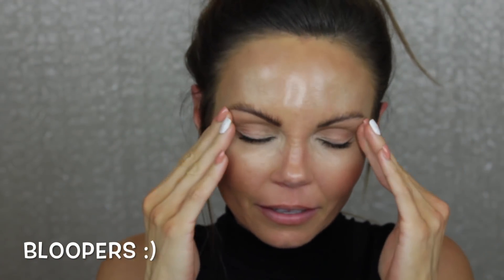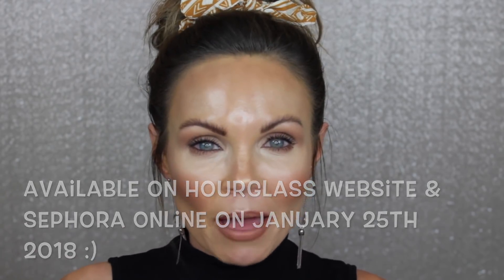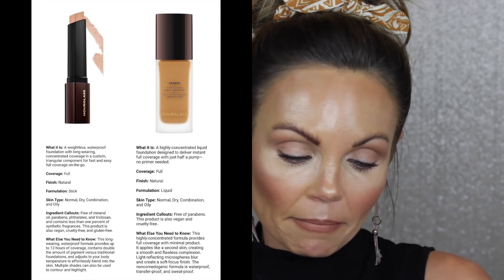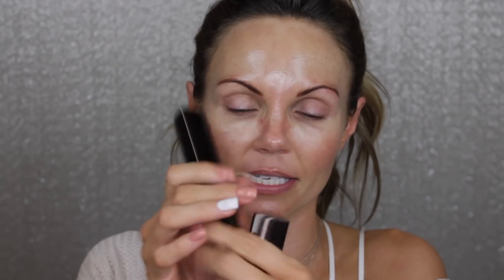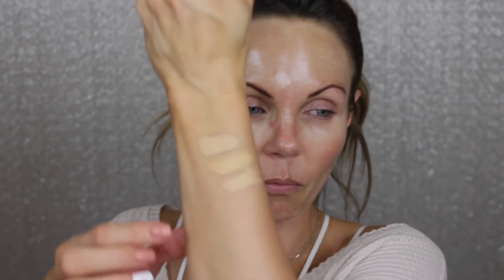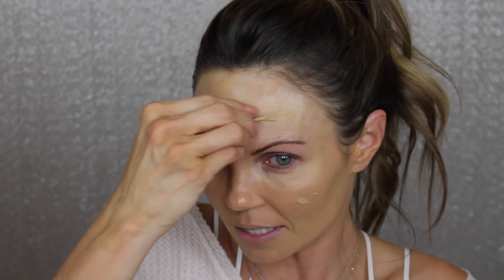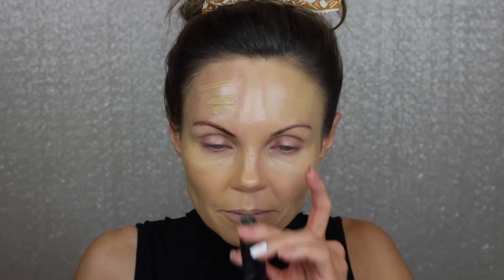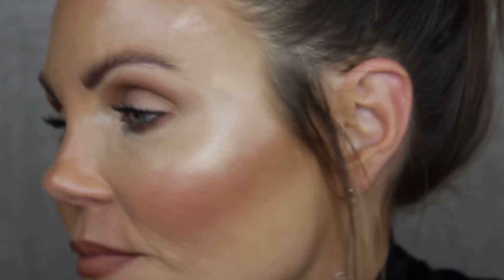NEW HOURGLASS VANISH LIQUID FOUNDATION. | NOT SPONSORED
In today's video, I am reviewing the NEW Foundation from Hourglass. They are releasing the Liquid version of the well loved Vanish stick. I hope you enjoy the video❤💋

Release Date:
January 25th 2018
@ Sephora Website
@ Hourglass Website

🌟FOUNDATION LINK🌟
✔Hourglass Vanish Liquid Foundation $56 (shade Beige)

✔Hourglass Vanish Stick Foundation $46 (shade Beige)
✔Bobbi Brown Vitamin Enriched Face Base $60
✔Morphe Highlight & Contour Sponge $7
✔Wander Beauty Glow Getter Setting Mist $28
🌟My Current Foundation Shade Matchs🌟
*Lancome Skin Feels Good Foundation 04N (FAVORITE foundation)
*Fenty Beauty Pro Filter Foundation 290 (closet shade match)
*Mac Shade NW33
*Too Faced Born This Way Foundation Shade Sand
*Dior Airflash 400 Honey Beige
*Charlotte Tilbury Magic Foundation Medium 7
*Becca Aqua Luminious Foundation Medium
*Lancome Teint Idole Ultrawear Foundation 415 Bisque
*Dior Forever Undercover 40 Honey Beige
*Dior Backstage Foundation 3N
*Smashbox Studio Skin Hydrating Foundation 3.15
*Makeup Revolution Stick Foundation F10

🌟Special Thanks too Rae for creating my Foundation Friday Intro art. She did a FANTASTIC job and i'm soooo grateful🙌❤ Thank you Rae❤

✔SIGMA BEAUTY
TARALYNN

🌟NECKLACES WORN IN VIDEO🌟
☆Kendra Scott Choker

Mailing address
Tara Lynn

🌼TARA LYNN🌼